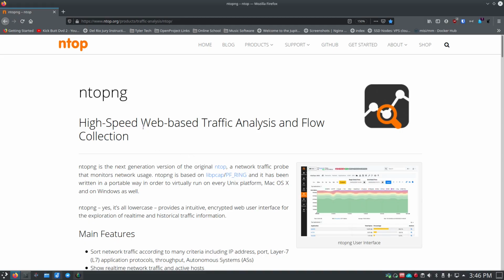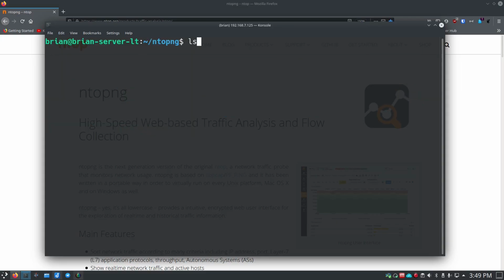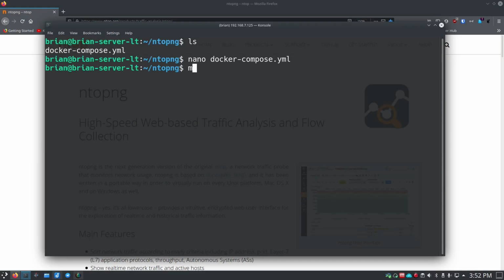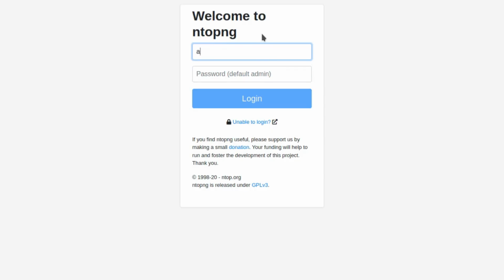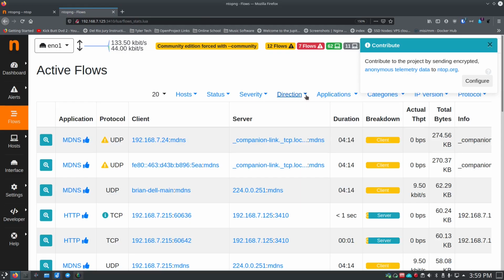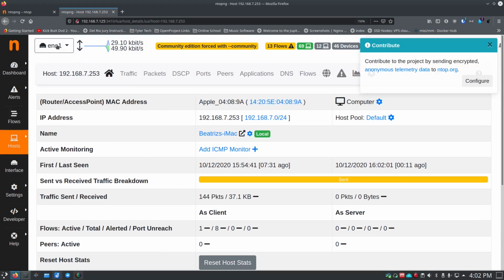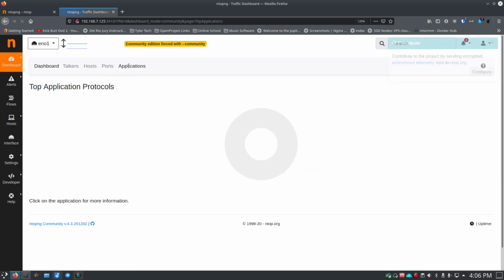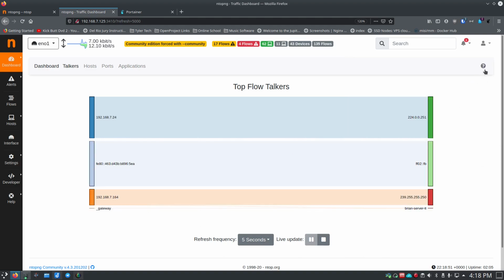NTopNG - A Free, Open Source, Self Hosted, Network Monitoring and Analysis Tool.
NTOPNG (I pronounce it N-Top-N-G) is a browser based server application you can run in Docker.  By setting it up properly, it can scan your entire network and provide analytical data back about traffic patterns adn levels from different machines or sub-networks within your network.

Whether you're an IT admin, or an at-home self-hoster, viewing, analyzing, and understanding your network traffic patterns can help keep your networks more secure by detecting anomolies and potential intrusion quickly, as well as helping to close security gaps.

=== Links ===
Show Notes

=== Timestamps ===
00:00 Beginning
00:11 Introduction
02:45 Installation via Docker and Docker-Compose
07:45 Pull Down Docker Images and Run
08:15 Access Web UI
09:00 Login First Time with Default Credentials
09:30 Explore the Web UI